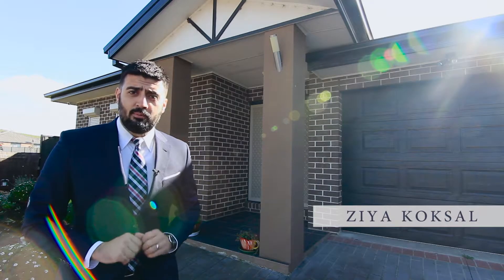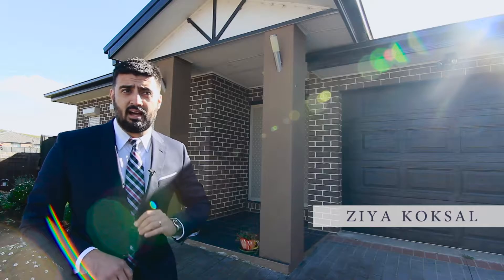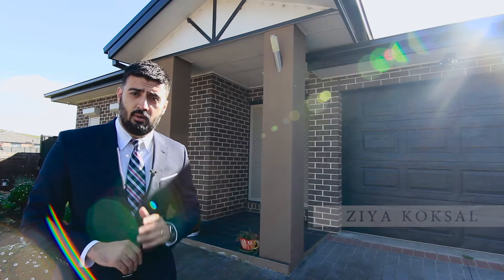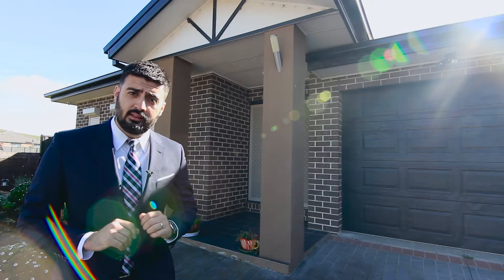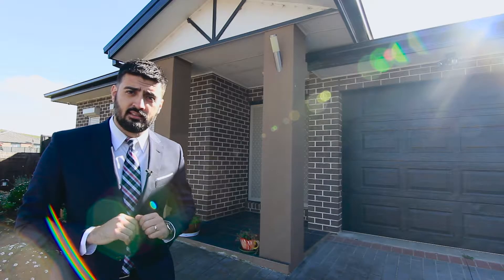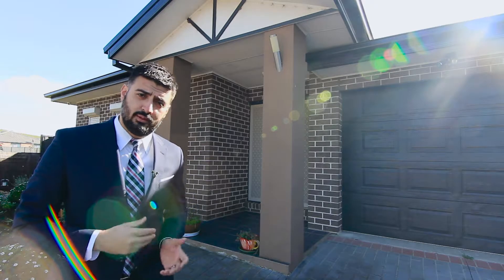16 Snowden Place Roxburgh Park HD